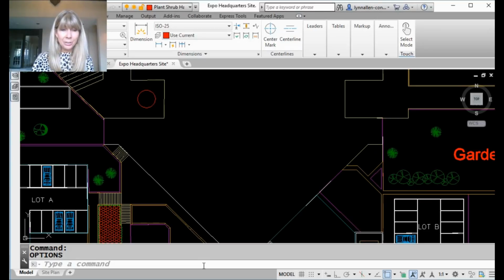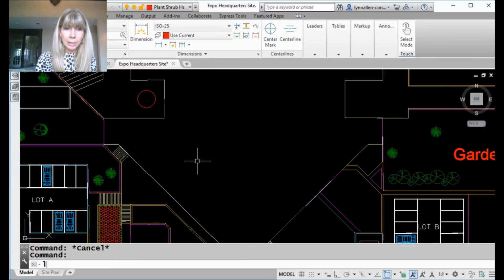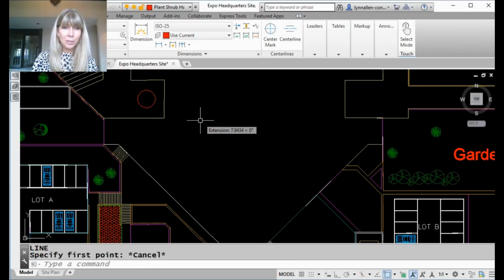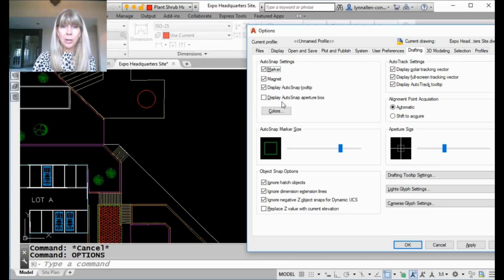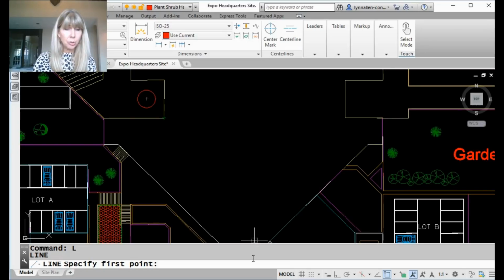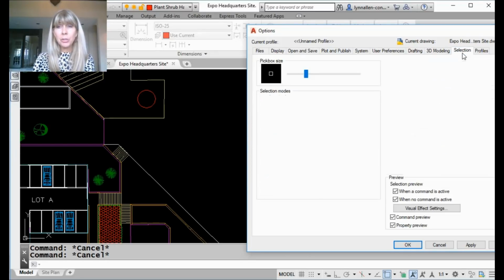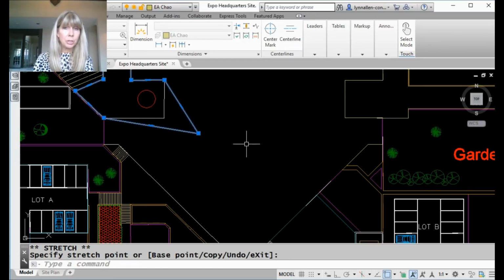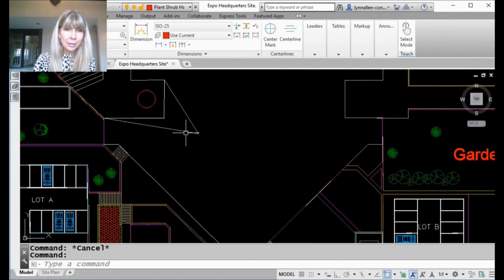AutoCAD Video Tips: Manage All Those UI Boxes! (Lynn Allen/Cadalyst Magazine)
There are so many different user interface (UI) boxes in AutoCAD: grip boxes, apertures, object snap markers, etc. Do you have them set up for maximum productivity? Join AutoCAD tipster Lynn Allen as she takes you through the various settings that manage a variety of key UI tools!